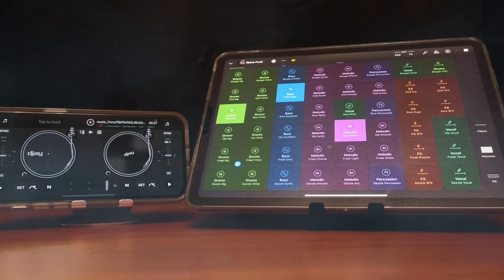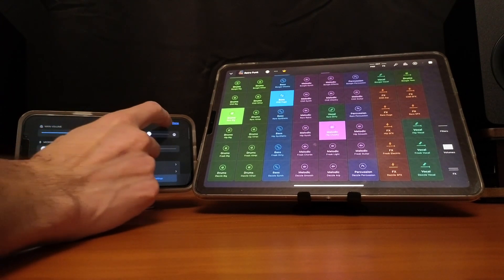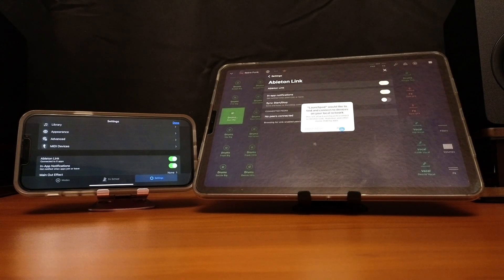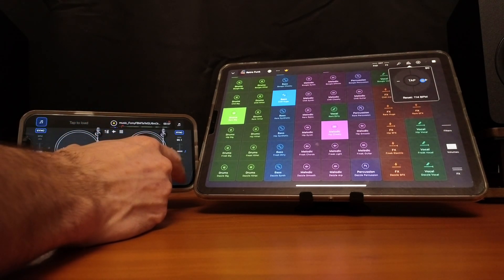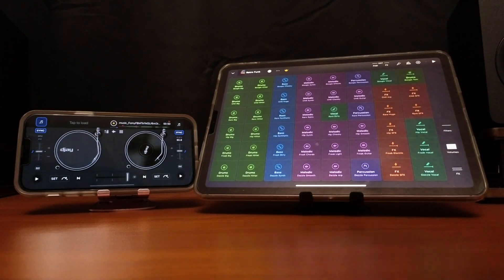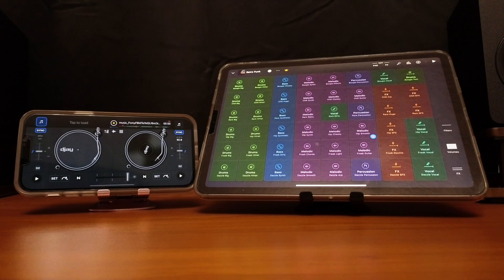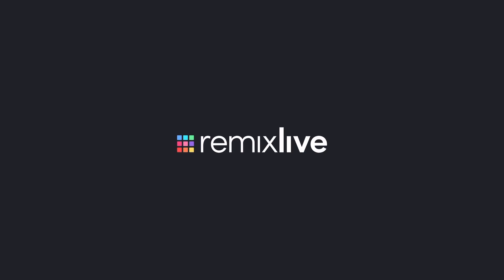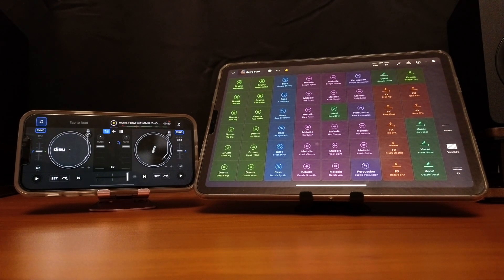Ableton Link Explained: Using Launchpad with djay Pro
Learn how to use Ableton Link to connect your Launchpad to djay Pro in this tutorial. This step-by-step guide will show you how to sync your devices and enhance your DJ experience.